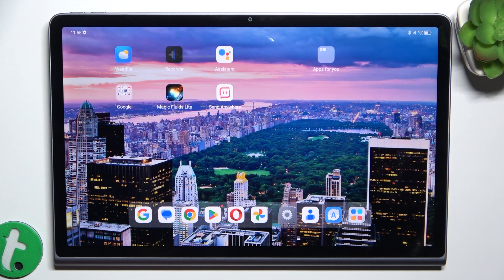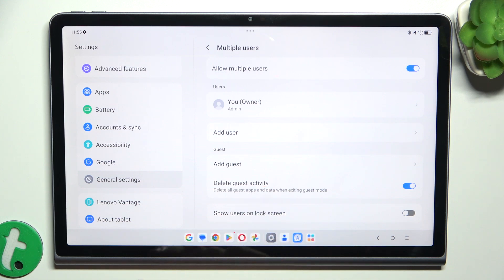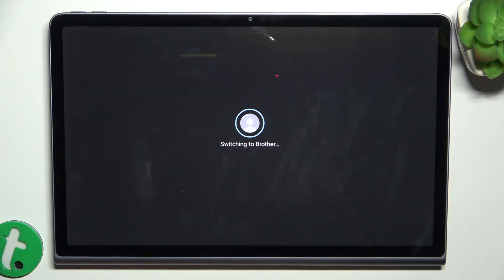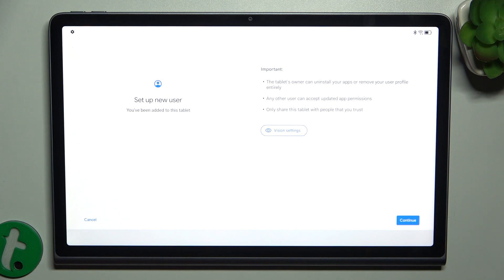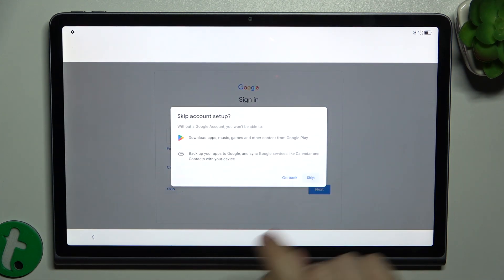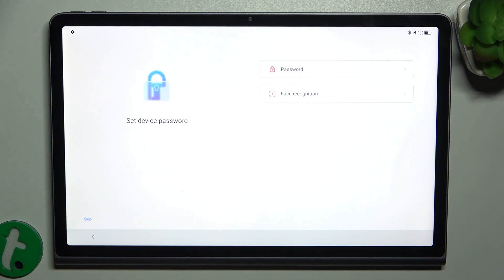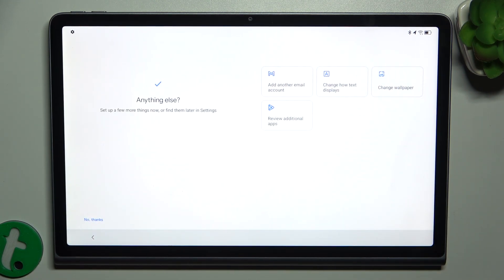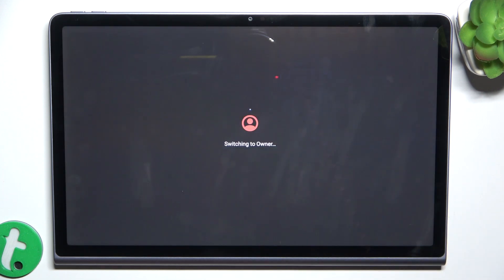LENOVO Tab Plus - How to Enable Multiple Users - Set Up and Manage Profiles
In this tutorial, we'll show you how to enable multiple users on your LENOVO Tab Plus, allowing you to set up and manage different profiles for a personalized experience. This feature is perfect for sharing your device with family members or colleagues while keeping your data and apps separate. We'll guide you through the steps to enable multiple user accounts, customize settings for each profile, and switch between users seamlessly. Whether you're setting up profiles for kids, guests, or work, the LENOVO Tab Plus provides a versatile and secure solution. Join us as we explore how to enable and manage multiple users on the LENOVO Tab Plus.

How to access user settings on the LENOVO Tab Plus
How to enable multiple user accounts on the LENOVO Tab Plus
How to customize settings for each user profile on the LENOVO Tab Plus
How to switch between different user profiles on the LENOVO Tab Plus
How to manage and delete user accounts on the LENOVO Tab Plus if needed